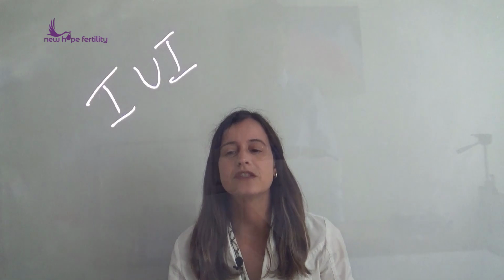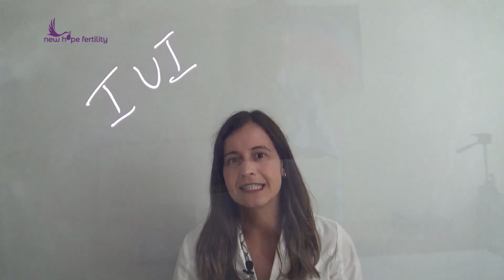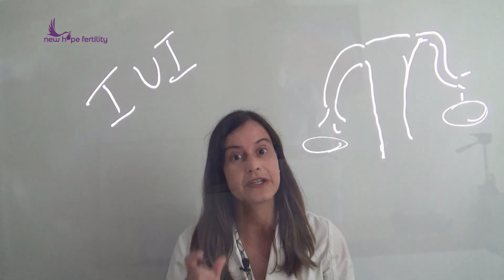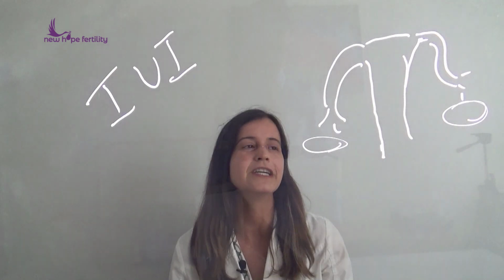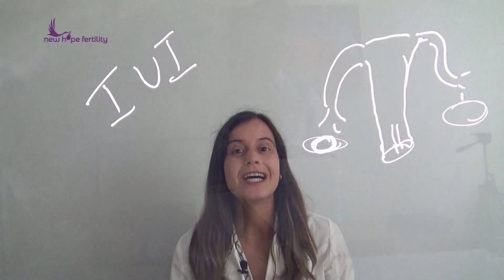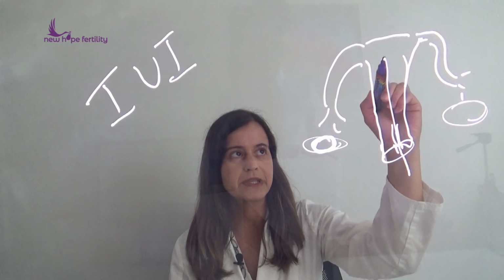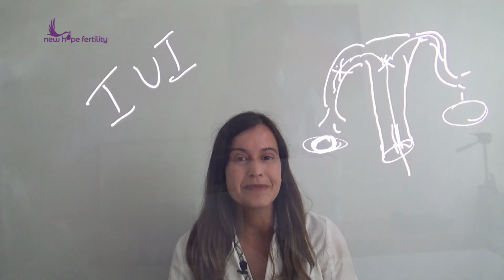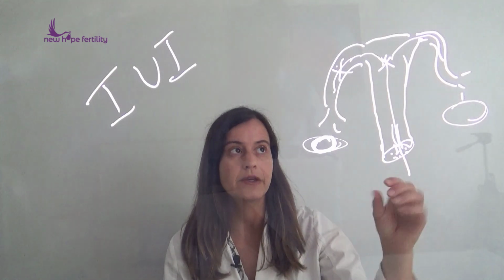New Hope Fertility – Fertility Fact with Dr. Makarov: What is IUI?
What is IUI? IUI (Intrauterine Insemination) is an alternative fertility treatment where sperm cells are placed directly inside the uterus to promote fertility. In this video, Dr. Jennifer Makarov, Infertility Specialist at NHFC, gives us an in-depth explanation about IUI, how it is performed, and who is the best candidate for IUI.